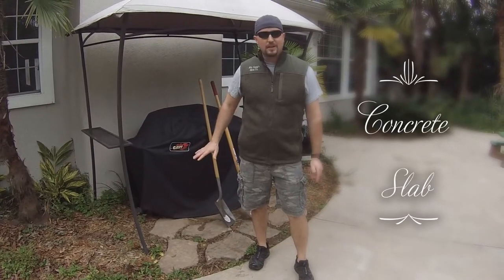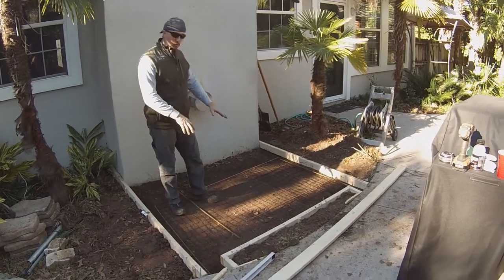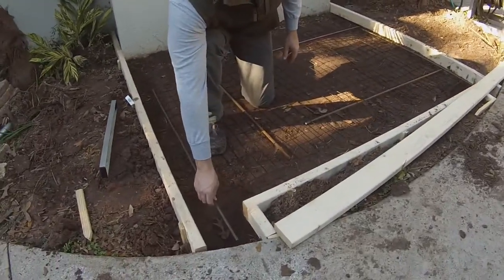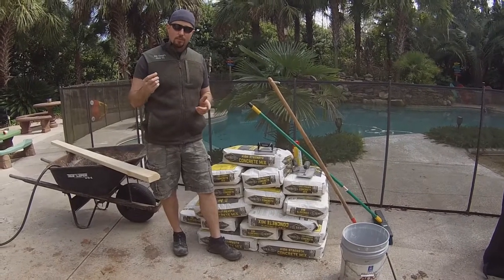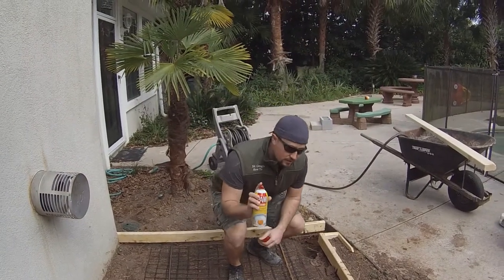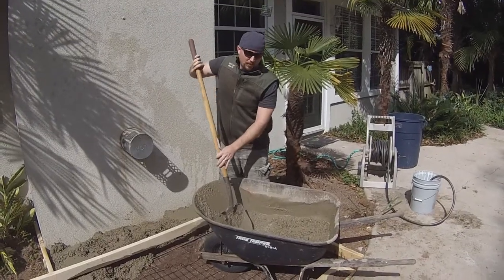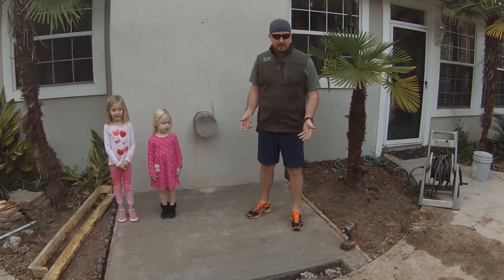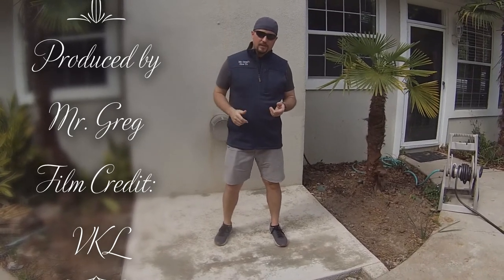HOW TO Pour a Small Concrete Slab (Outdoor Kitchen Series / Part I)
Check out this step-by-step DIY guide on how to easily pour a small concrete slab with great results!  This is the first episode in our Outdoor Kitchen build series.  Remember, if I can do it, You Can Too!